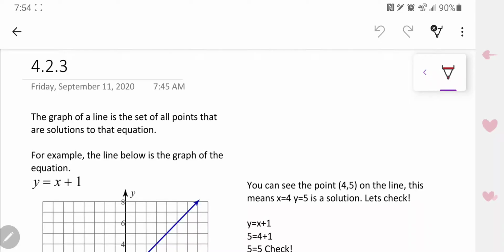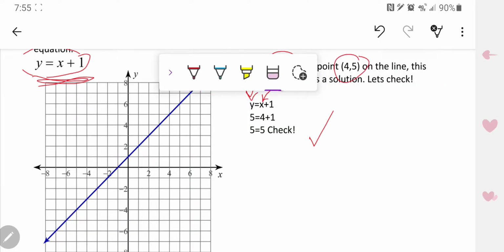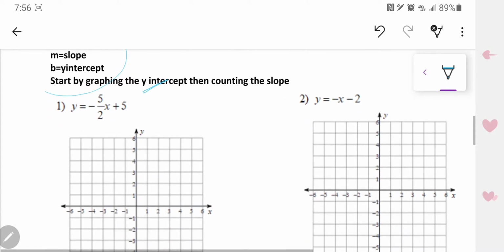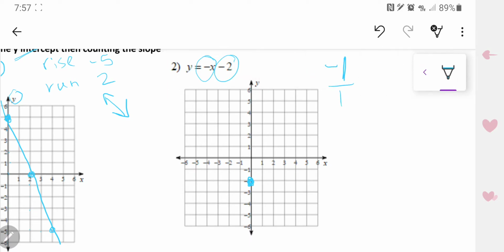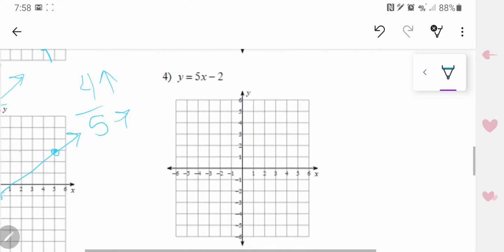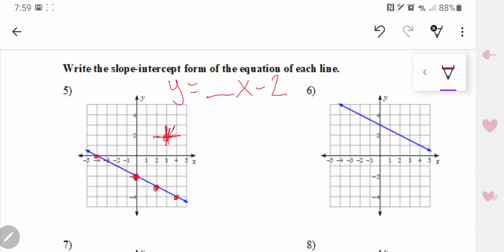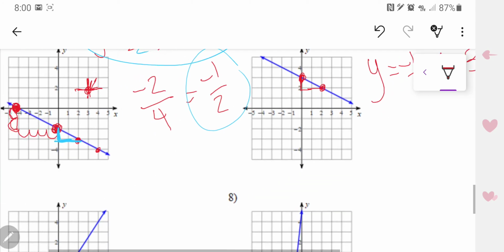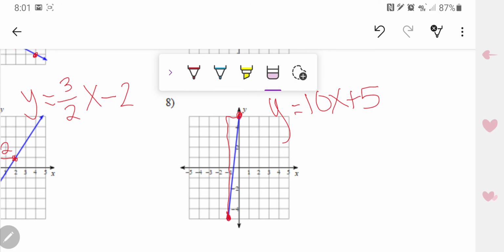graphing and writing lines in slope intercept form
apex 4.2.3